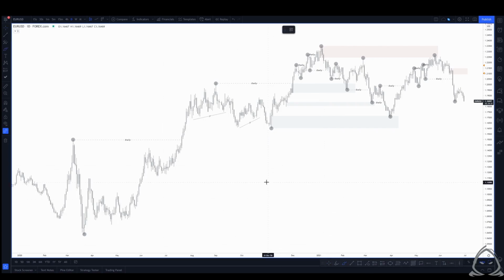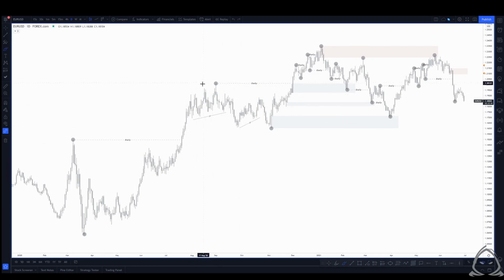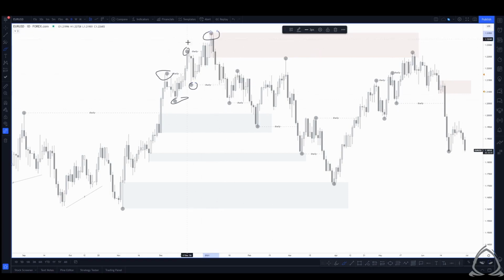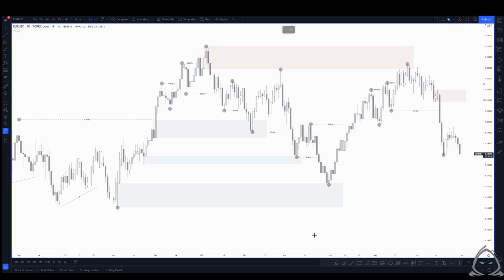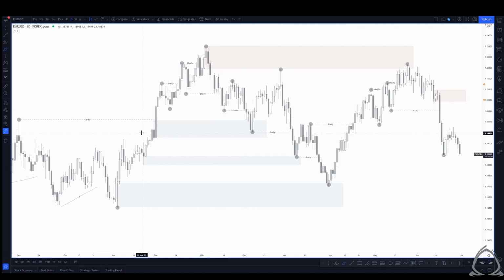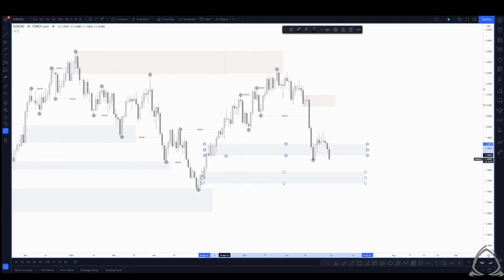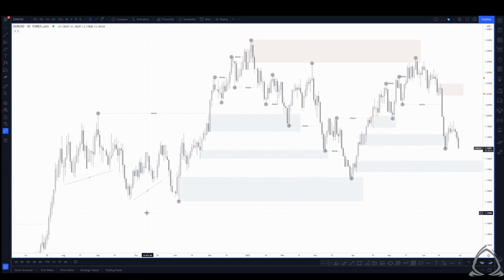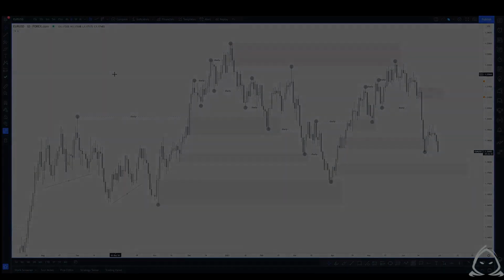1_1 Market Structure Basics Application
2-Market structure